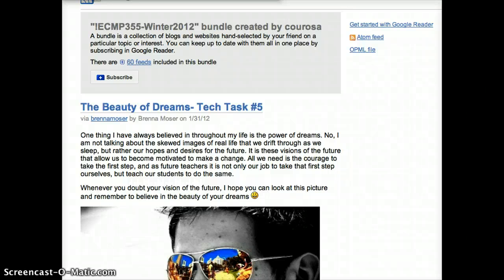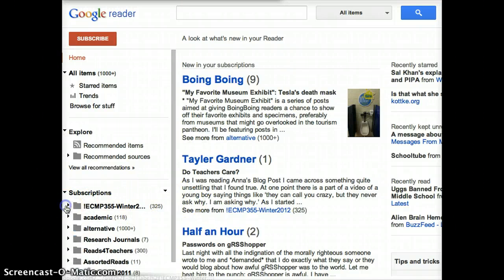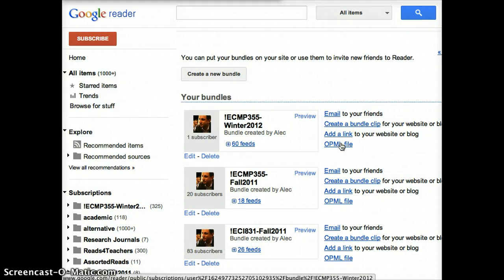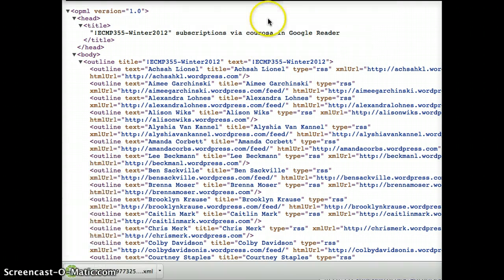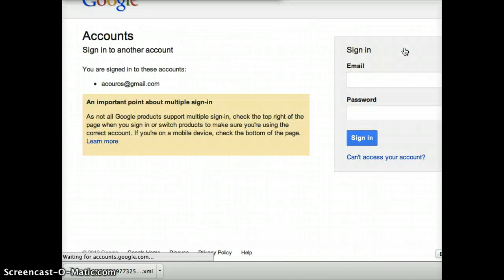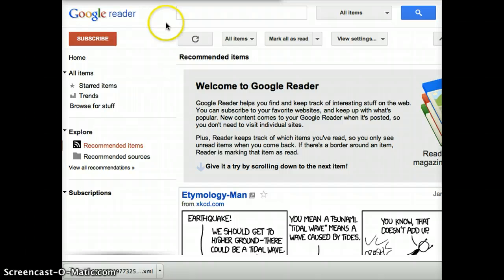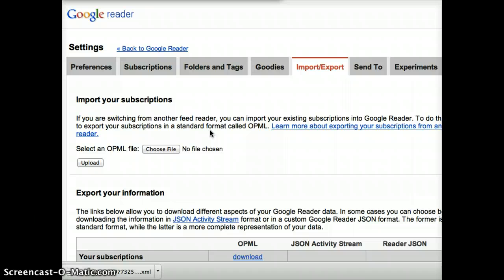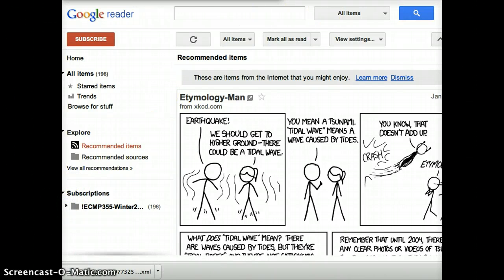Google Bundles is Broken - Workaround